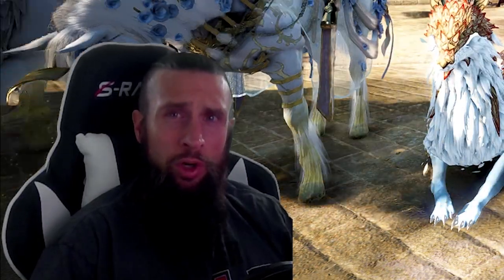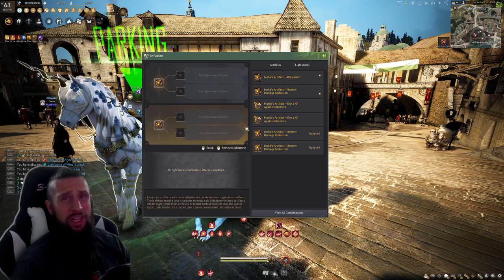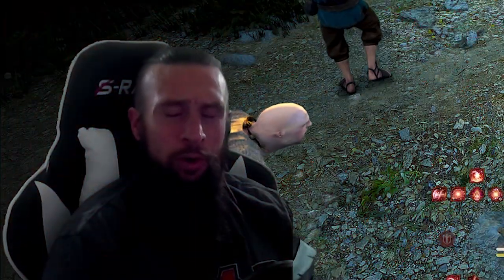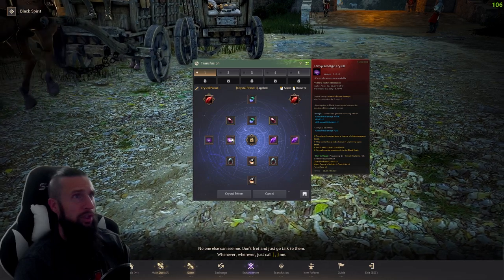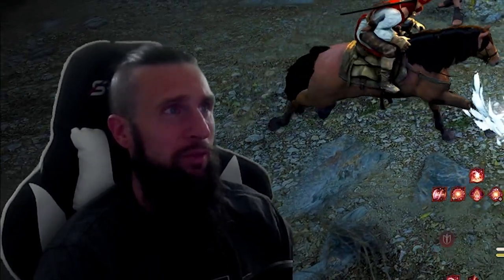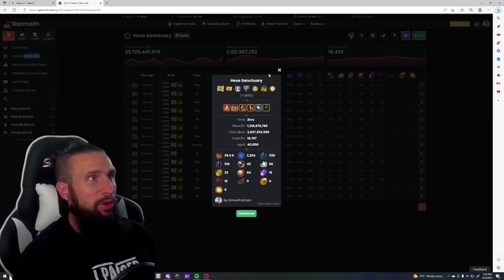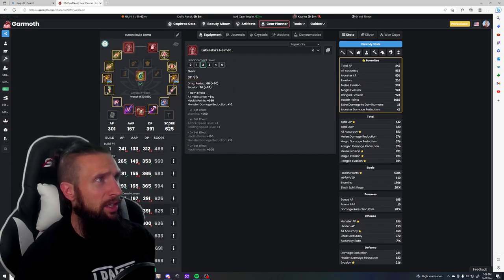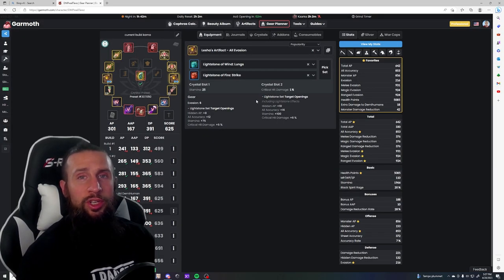Should you BUY this 5 Billion Silver Lightstone?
Hope you enjoy the video and I look forward to discussing more about Lightstones and artifacts in the comment section!!